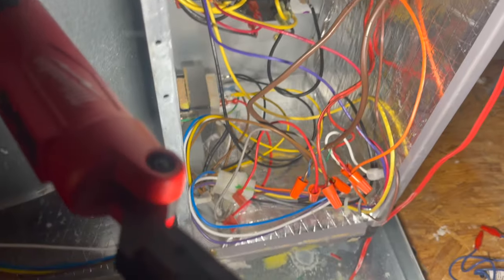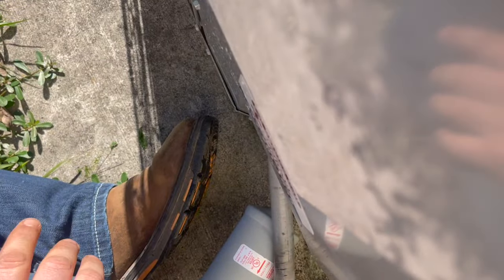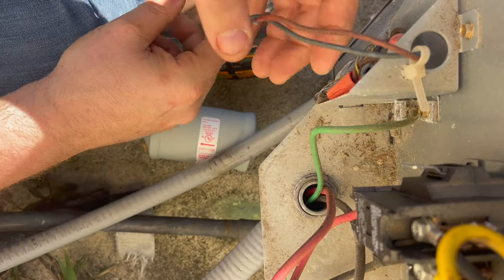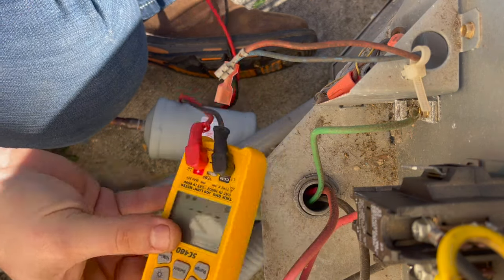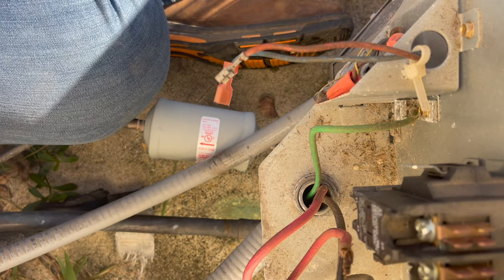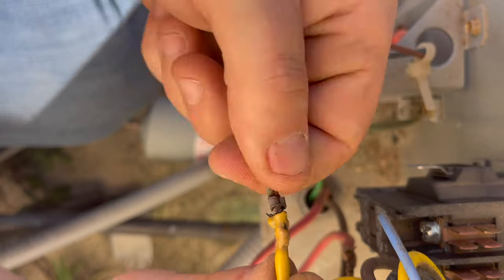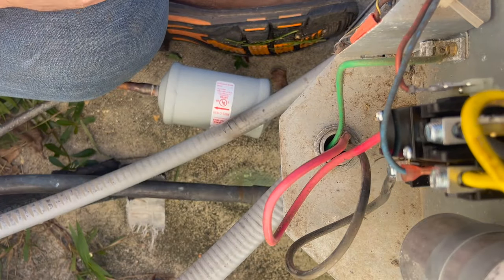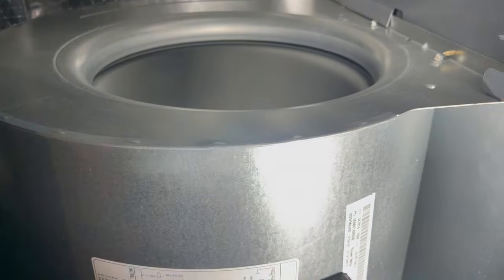Cheap Contactor Strikes Again